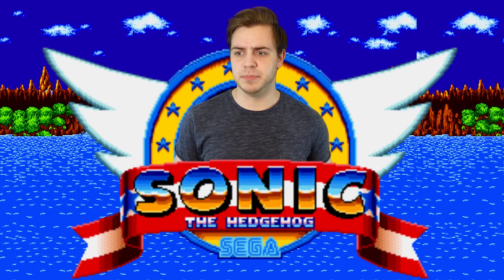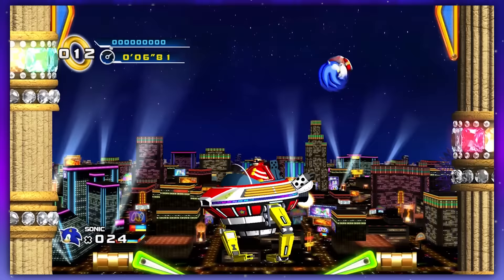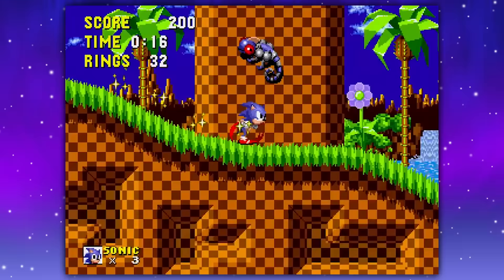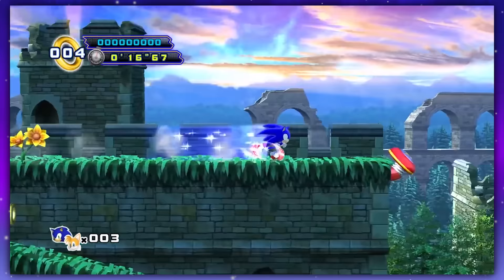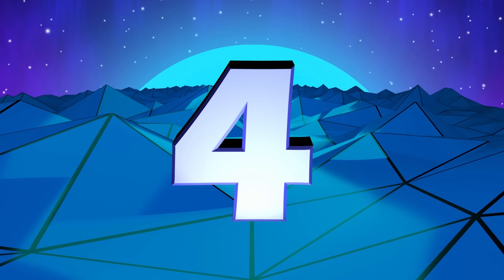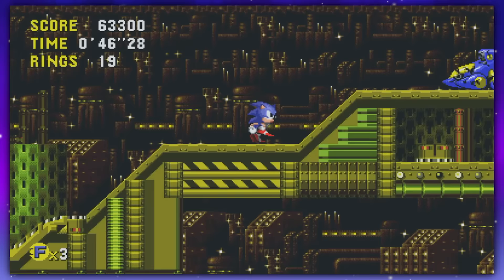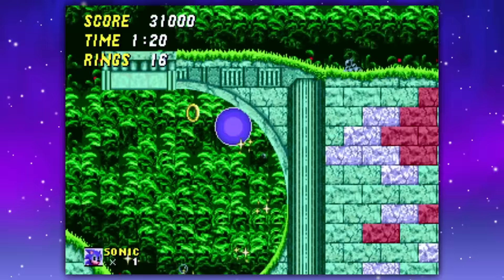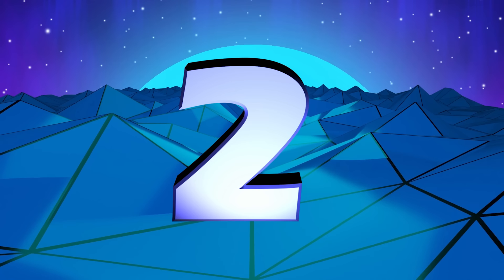Ranking Every 2D Sonic Game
Welcome to the much awaited Sonic Ranking videos. This is the first one of two where I will be ranking all the 2d sonic games from worst to best. Games like Sonic 1, 2, 3, Sonic Mania and Sonic CD will be included. Sega Genesis
The stage was set for Sonic Origins to house the definitive versions of Sonic's classic endeavors. And while the core of each game remains intact, not all is as it seems. Oh, and you can skip cutscenes with B, my bad.